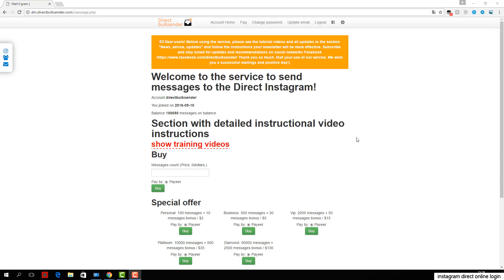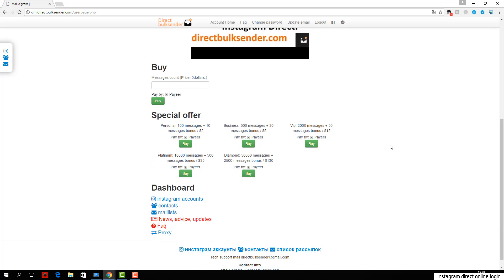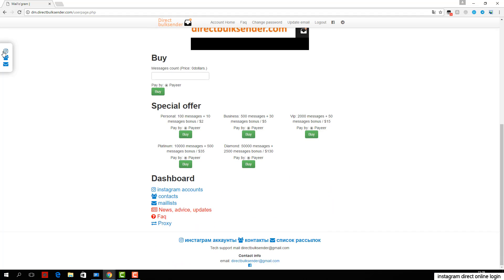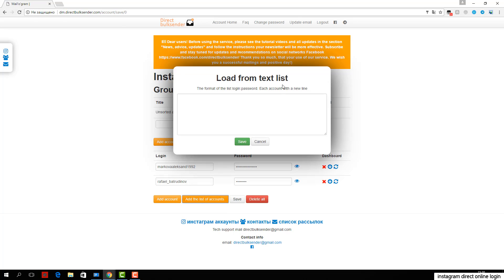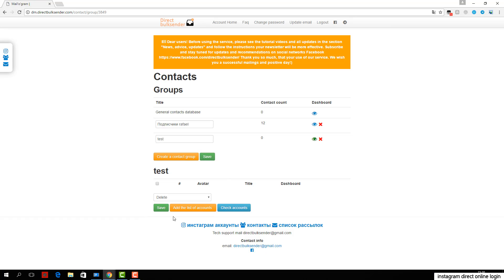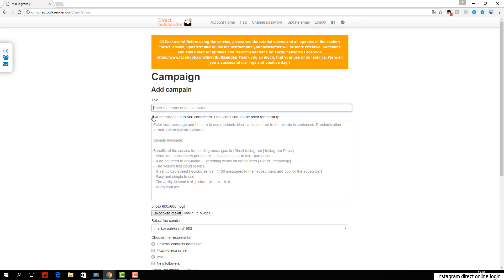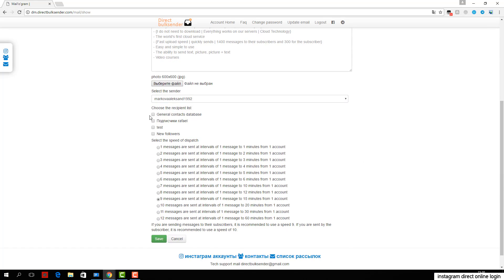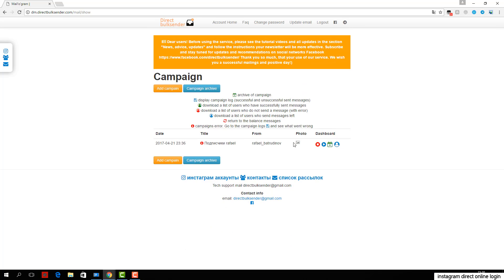instagram direct message chrome extension